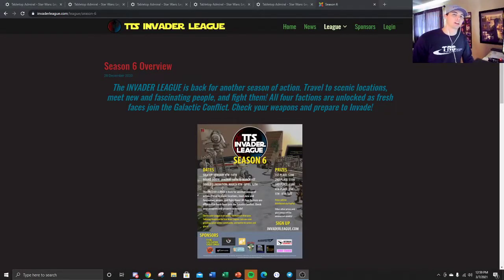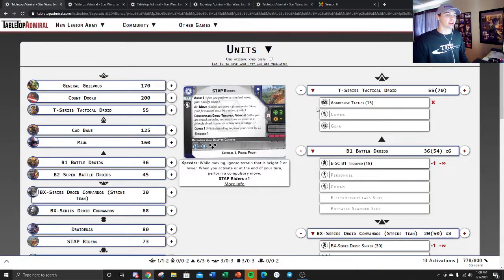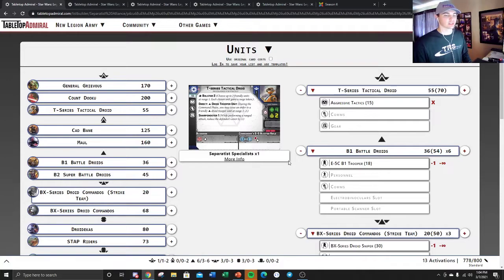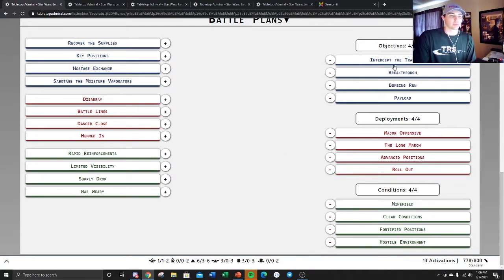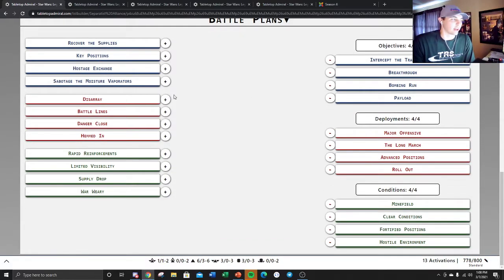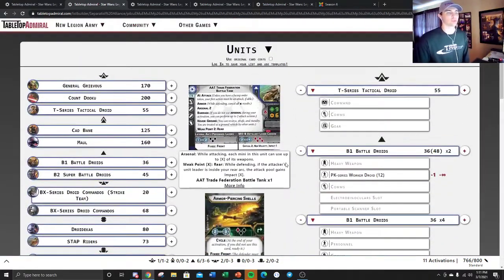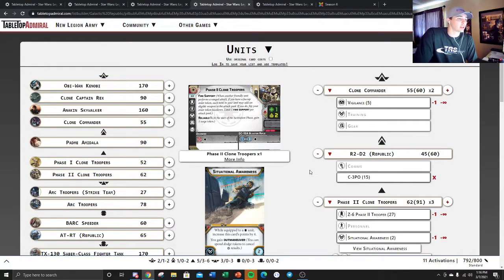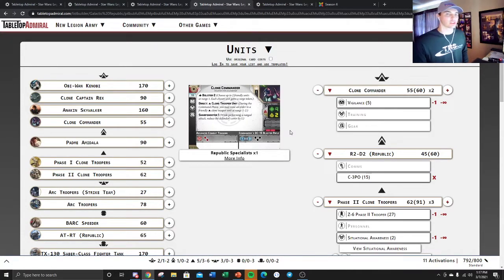Star Wars Legion: Invader League Season 6 Single Elims List Predictions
Hey guys, in this video I discuss what I expect we will see in the Invader League season 6 single elims. I cover the top list of each faction, in my opinion, and give my thoughts on each. Let me know what you think is the best list and what will take home the title this season! Thanks for tuning in, hope you enjoy. Huge thanks to LJ, his team, the judges, and all the sponsors for another great season!